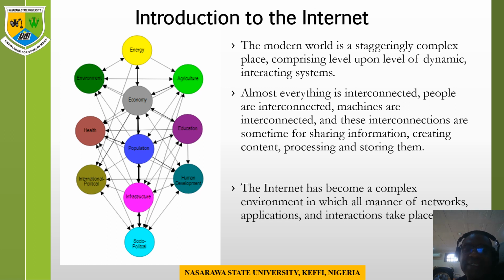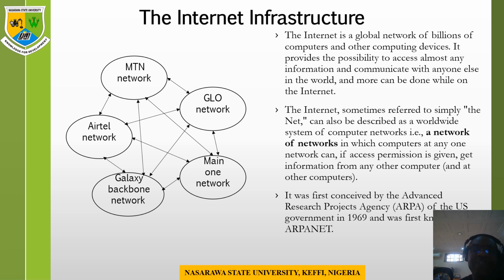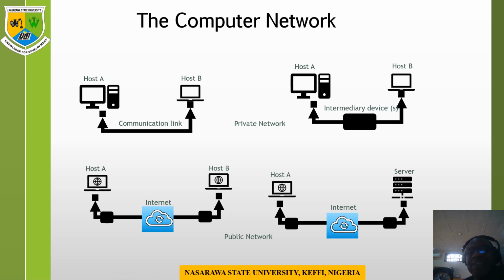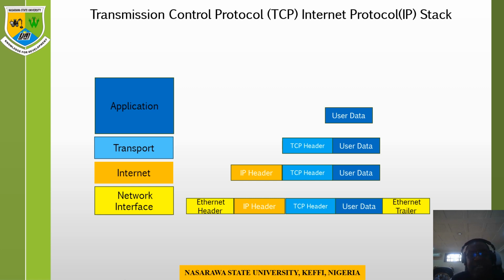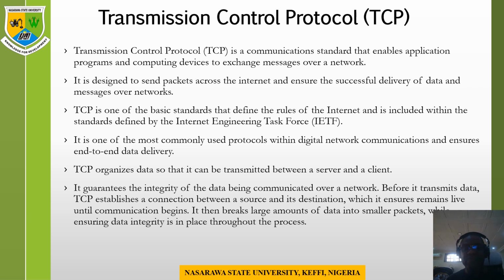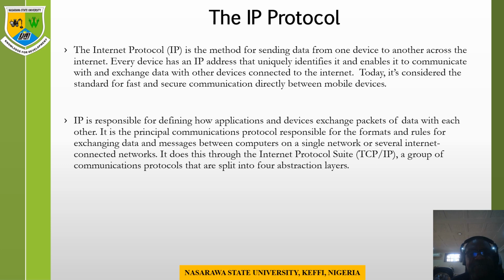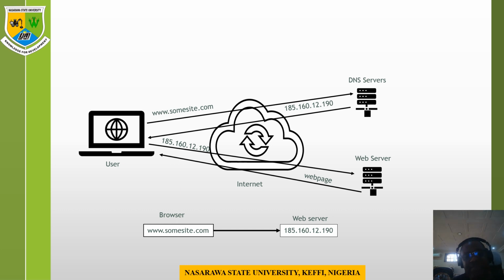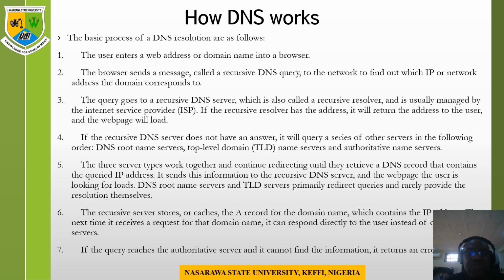CMP122 -Web Design and Development I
Web Design and Development I
By Dr. Mbanaso Uche